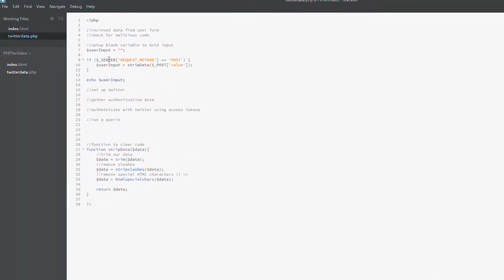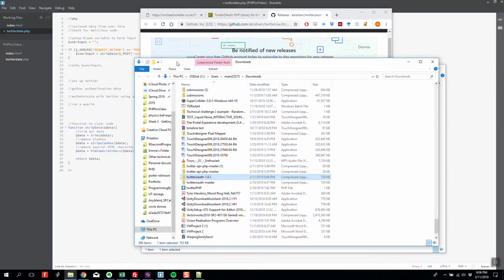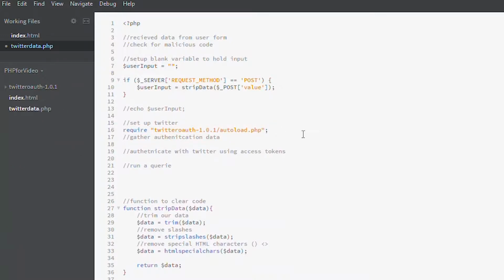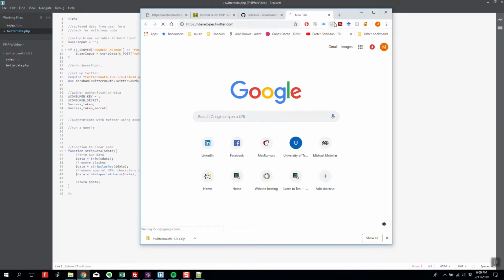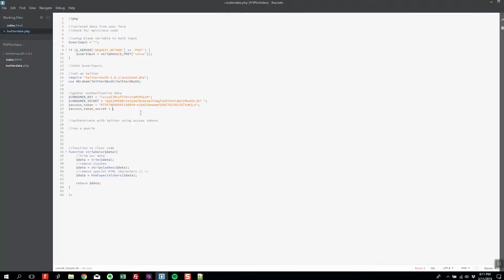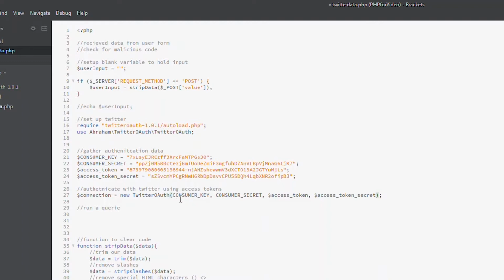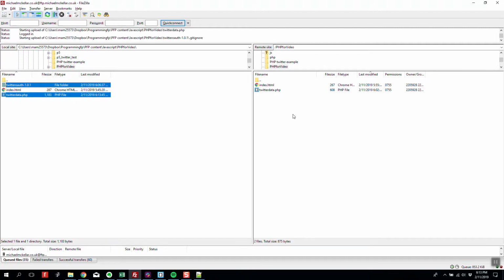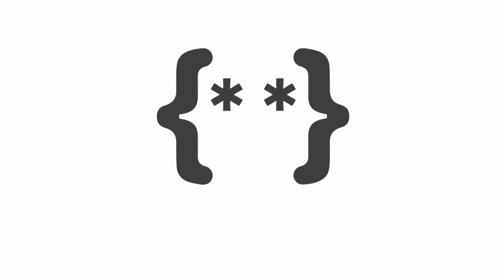Pure HTML & PHP twitter integration part 3 - Authenticating with Twitter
A slightly different style of video from our normal outputs.

In this video series we look at using no external software or integrations other than HTML, PHP and universally supported wrapper know as twitteroauth.

These 4 videos walk you through the process of setting up multiple pages (one HTML one PHP). authenticating with Twitter and then submitting query requests using specific user input from a webpage.

In this series we DO NOT look at actually handling or processing the raw twitter data - that's a problem for another day!

My favorite web-host (I Use one.com for ALL my sites) - discount of hosting